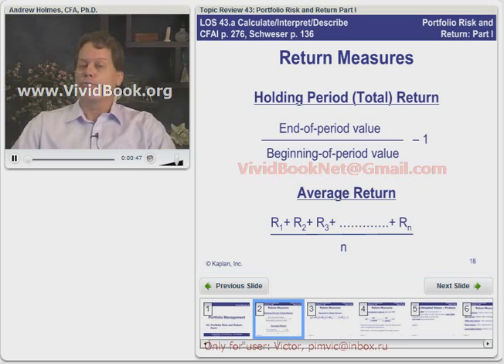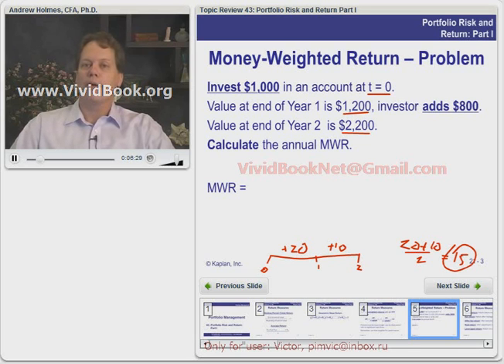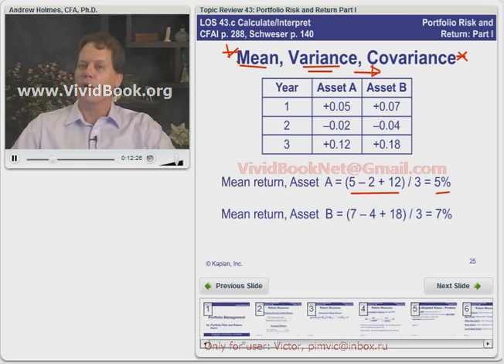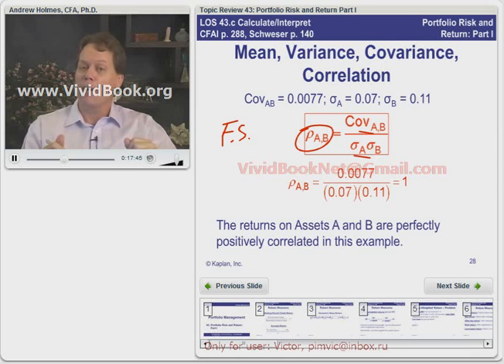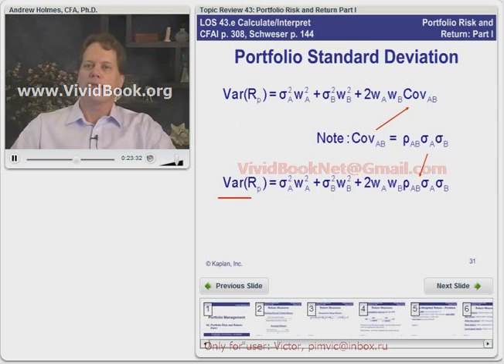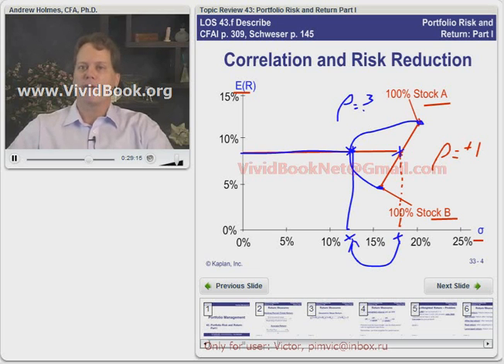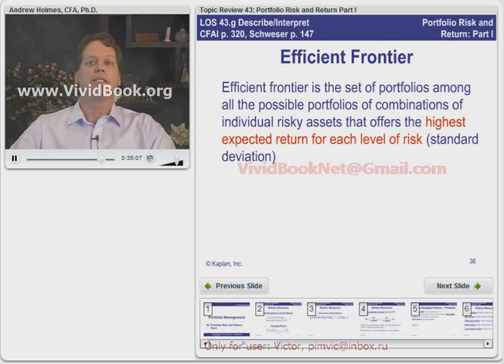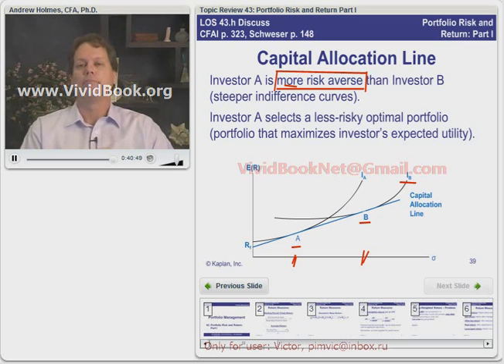2014 CFA L1 T R 43